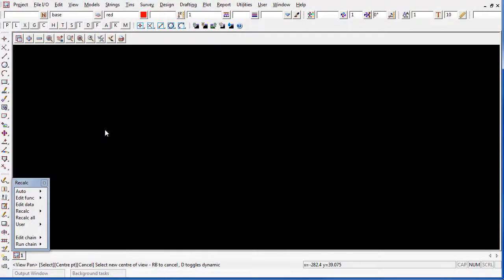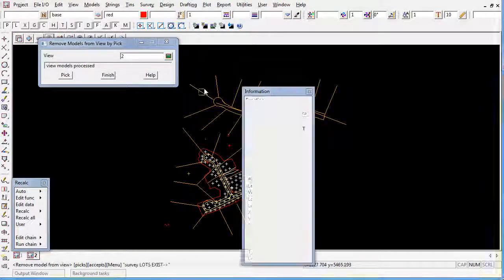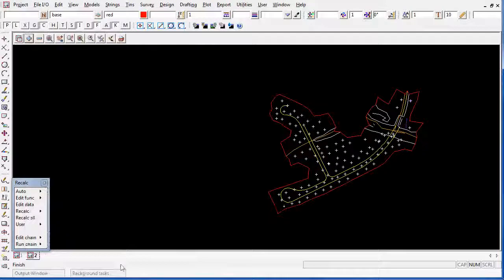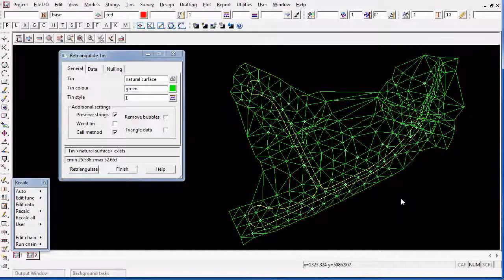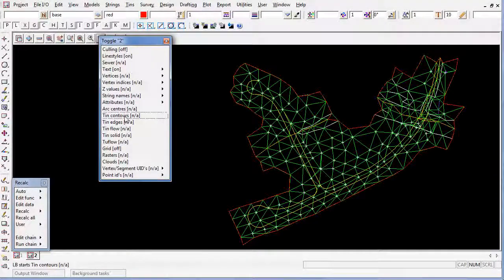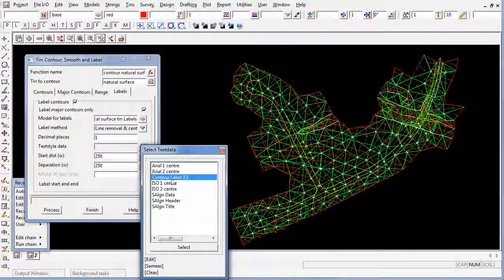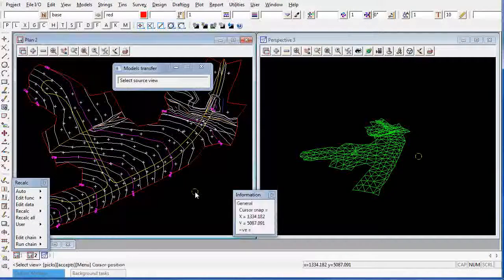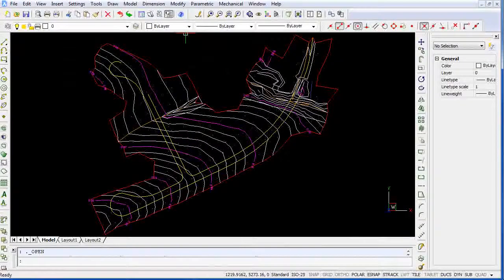سلسلة استخدام برنامج 12d(1)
كيف تستخدم برنامج 12d  ..
ضمن محاضرات المهندس ياسر الزبيدي رحمه الله تعالى.